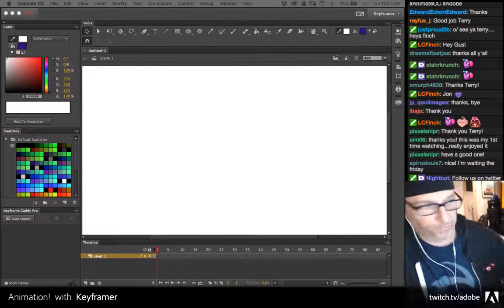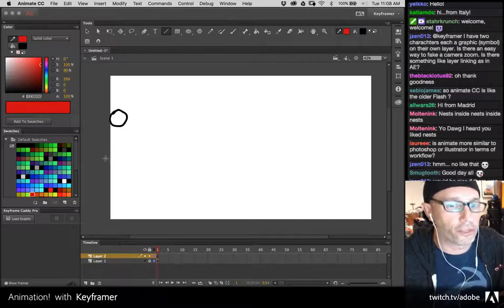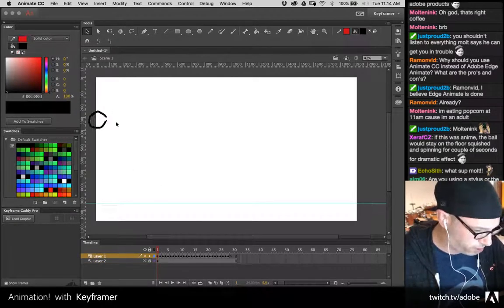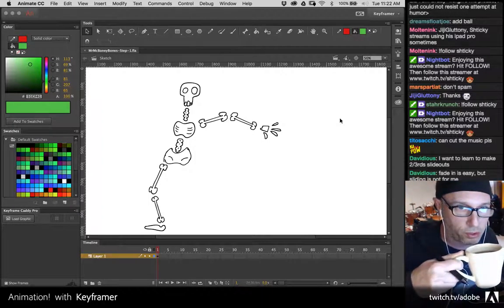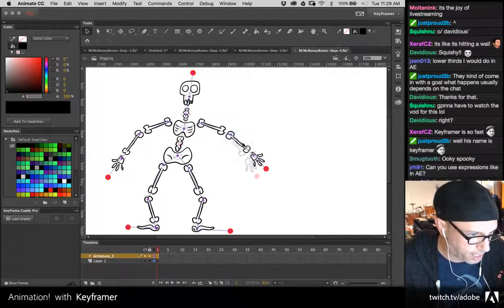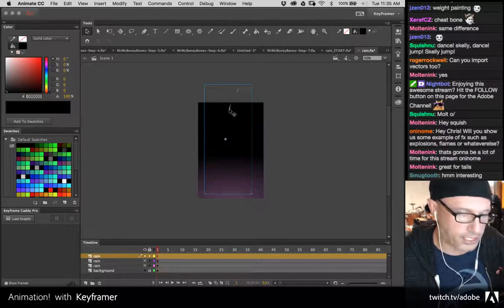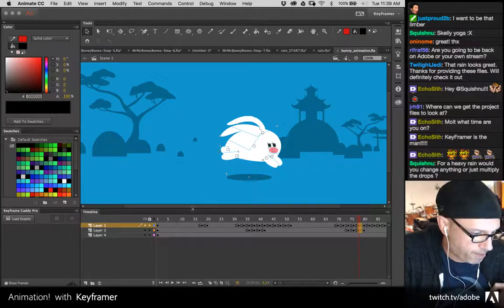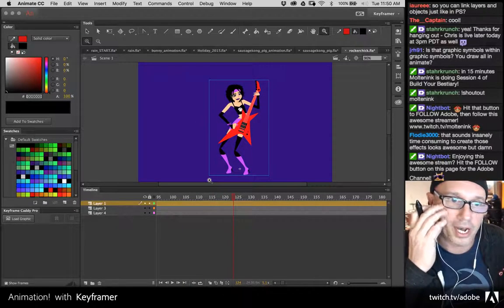Twitch Stream Excerpt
Partial video from a live stream on Adobe's Creative Channel on Twitch. I talk a lot about Adobe Animate CC and various tools and techniques.